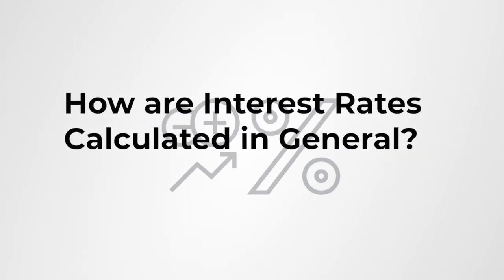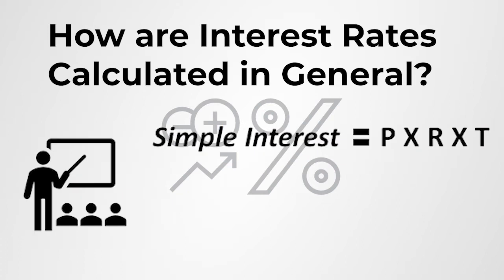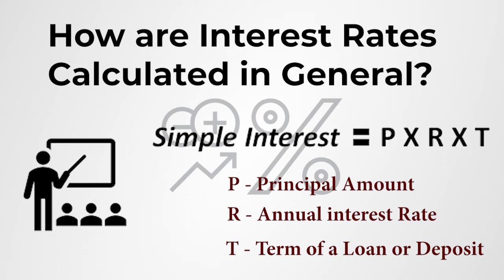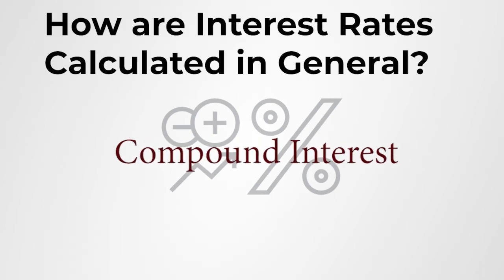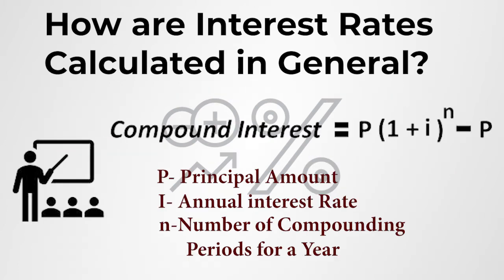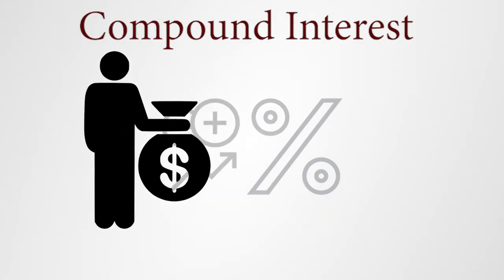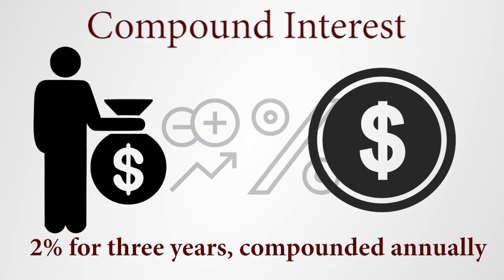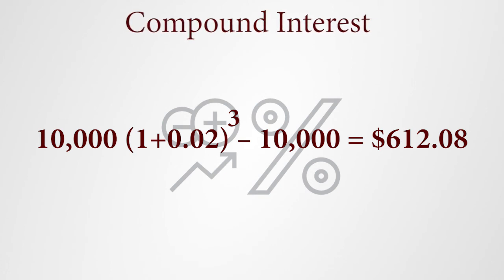What are Interest Rates?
Interest rate can be defined as the amount a bank or a lender charges to the borrower for the use of its assets or money. The rate a bank pays to its depositors for keeping money in a savings account, recurring deposit or fixed deposit is also termed as an interest rate. Interest rates are frequently charged for mortgages and personal loans, along with loans for the purchase of buildings, cars and other consumer goods. Besides, corporates also take business loans from the financial institution based on prevailing interest rates. While the term interest rate is used in multiple domains, including cost of borrowing, return on investments and return on savings, it is primarily known for the rate (cash rate or bank rate) charged by Central Banks on its loans and advances to commercial banks. The cash rate further stimulates the rate charged by commercial banks on consumers’ borrowings and saving deposits. In an economy, interest rates are broadly classified as nominal and real interest rates. While nominal interest rates represent the rate of return to be paid by a borrower without any adjustment for inflation, the real interest rates take inflation into account and reflect the real cost of funds to the borrower.